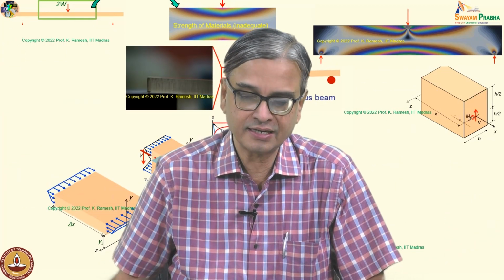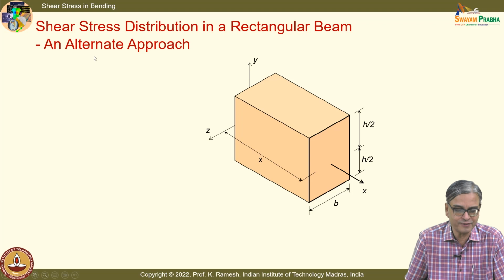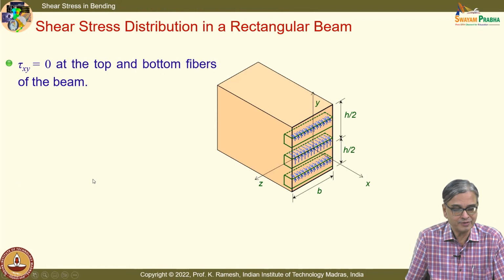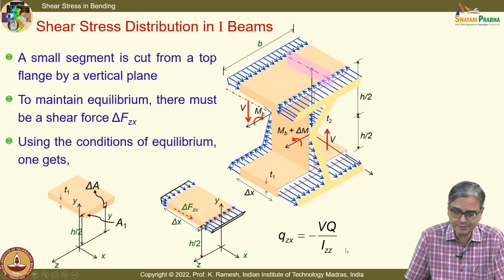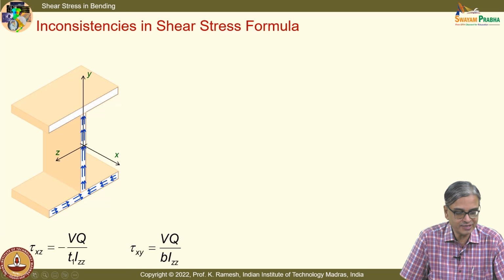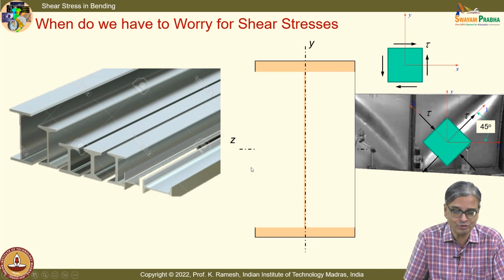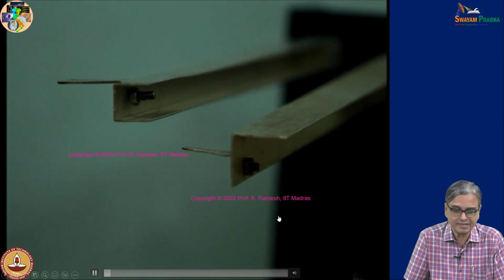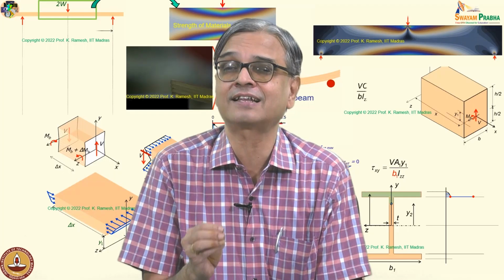Lec 28: Bending 6 - Shear in I-Beams and Shear Centre